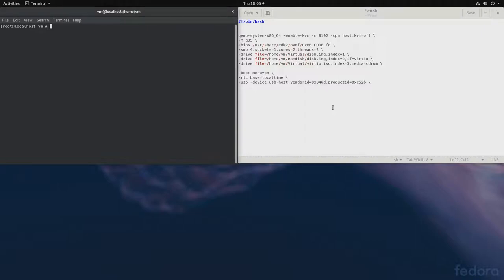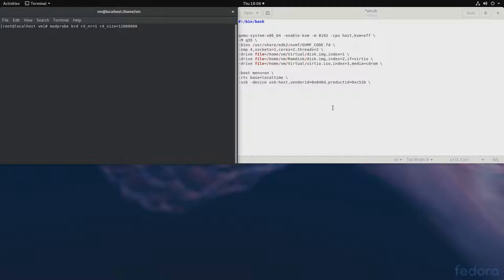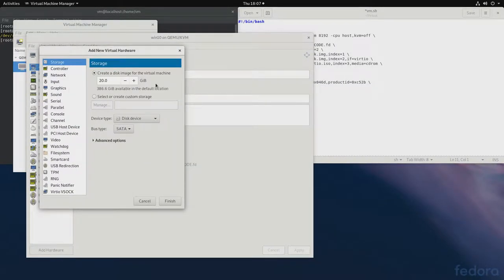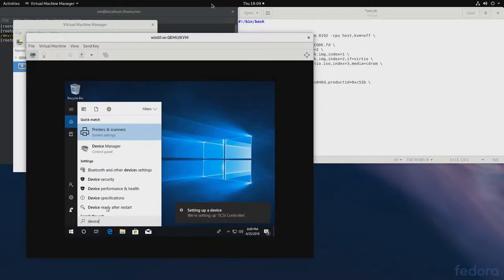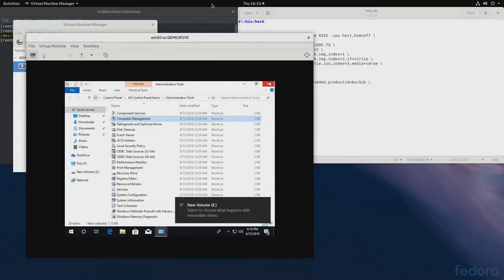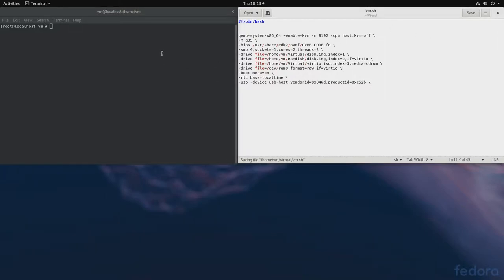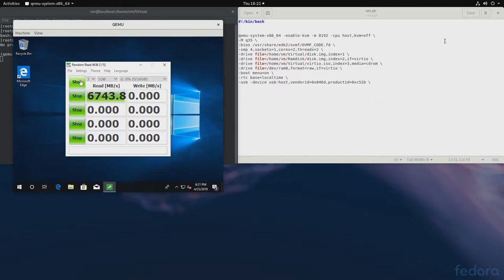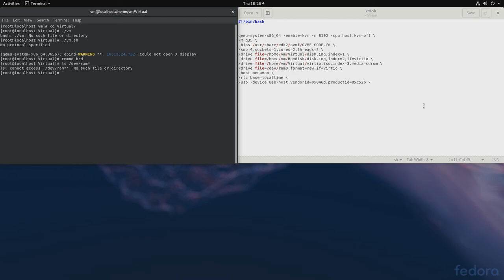Ramdisk as a block device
In this video, we will create a new block device /dev/ram0 and attach it to our virtual machine. The same process can be used to attach any other block device to a KVM virtual machine.
This guide is for both QEMU and Virtual Machine Manager.